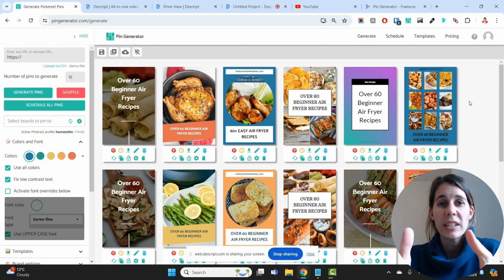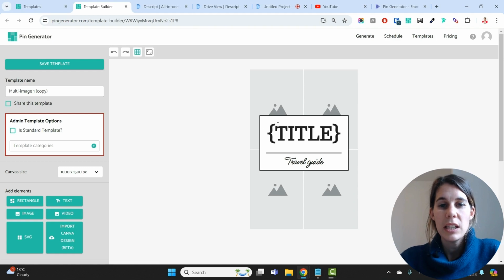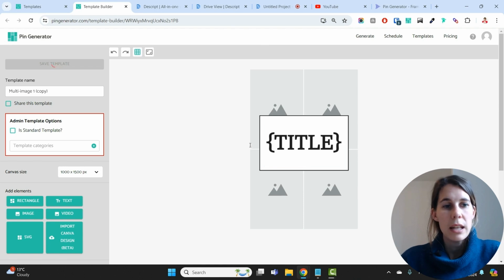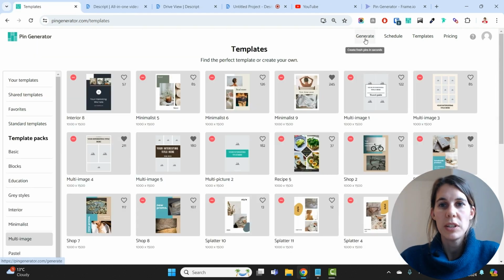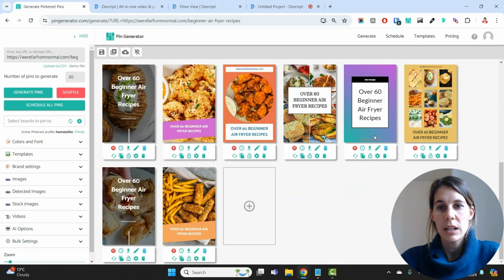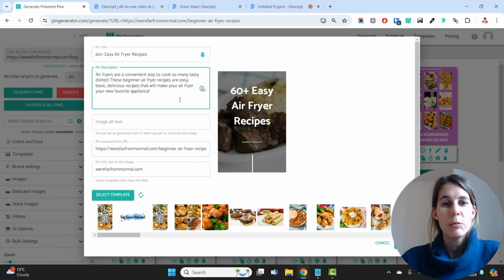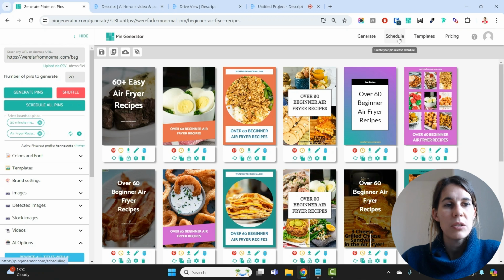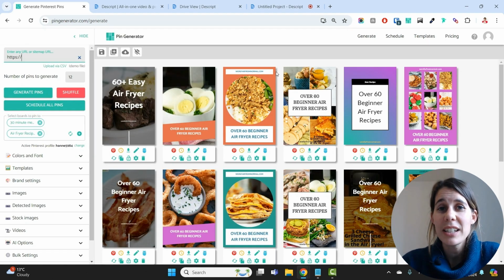Pin Generator PINPOINT course Tutorial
Create and Schedule Pinterest Pins in Minutes with Pin Generator
In this step-by-step tutorial, you'll learn how to quickly create Pinterest pins using Pin Generator – the fastest way to generate, customize, and schedule content for Pinterest.

✅ Choose from pre-designed templates (multi-image, text overlay, and more)
✅ Auto-fill titles and images from your blog posts
✅ Customize fonts, colors, and layouts
✅ Use dynamic text like blog titles and short URLs
✅ Instantly generate keyword-rich descriptions and alt text with AI
✅ Schedule your pins to multiple boards with smart shuffle options

Whether you're managing a new Pinterest account or streamlining content creation, Pin Generator helps you post consistent, high-quality pins—without the manual work.

📌 Save time. Post better. Grow faster.